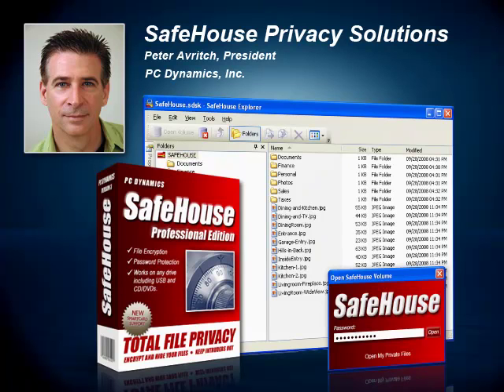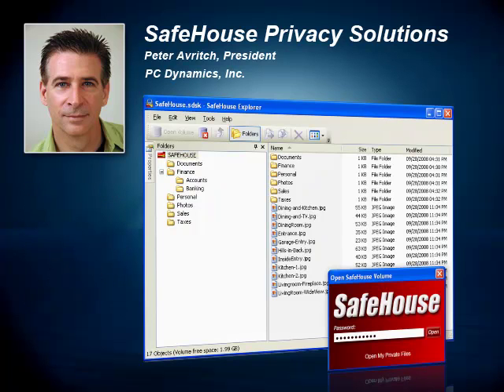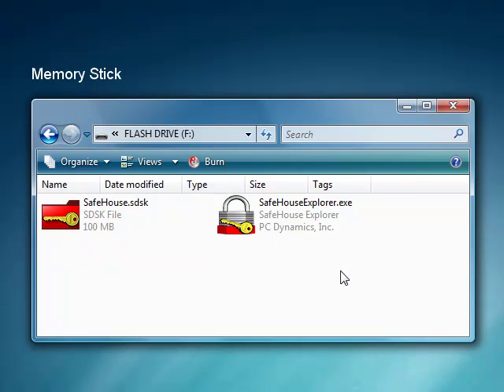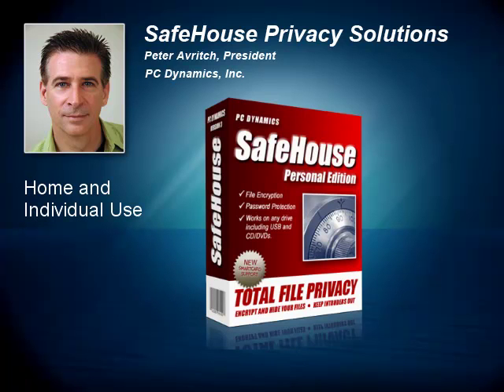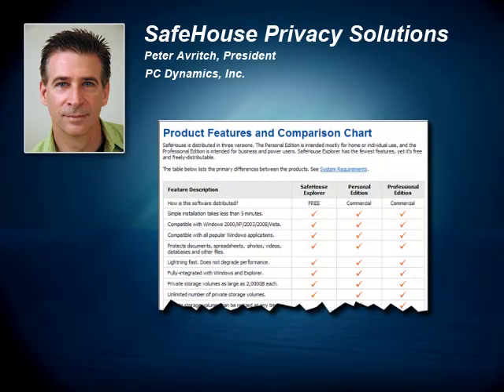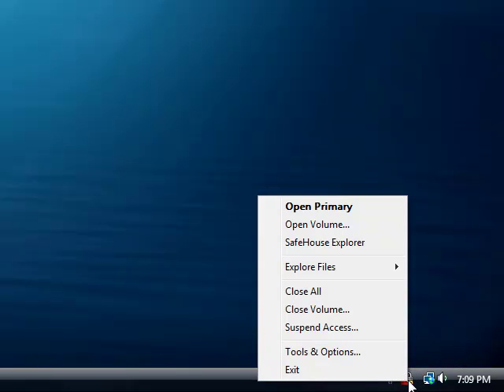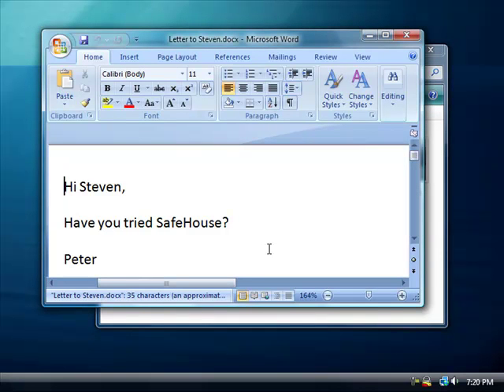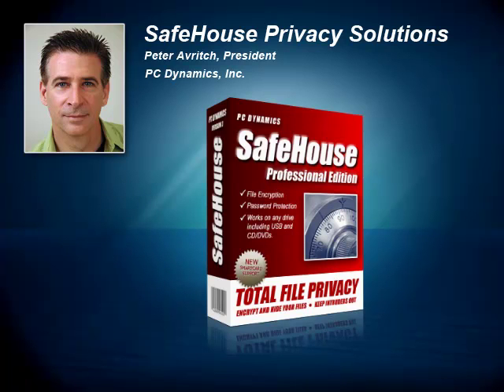Introduction to SafeHouse PC File Encryption Software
Great introduction to the SafeHouse family of award-winning encryption software. Discusses differences between products, including their free SafeHouse Explorer software for USB Flash drives.